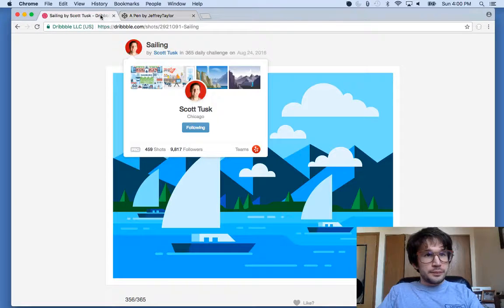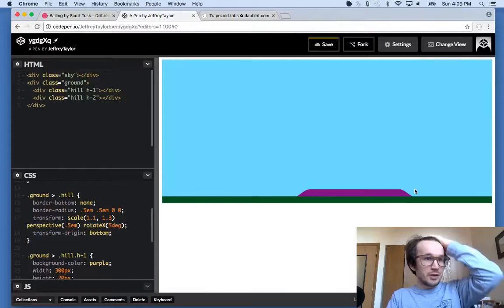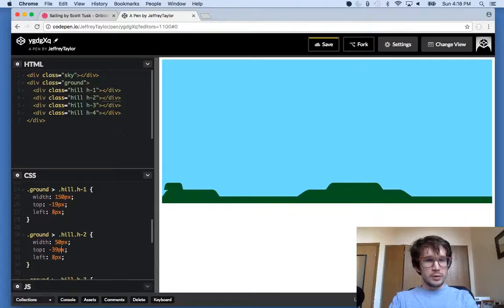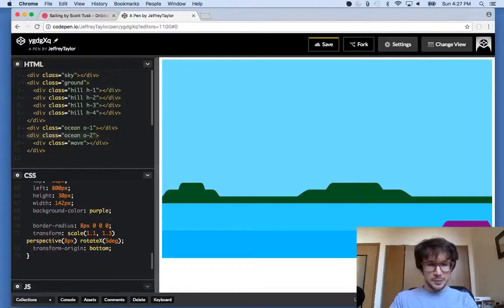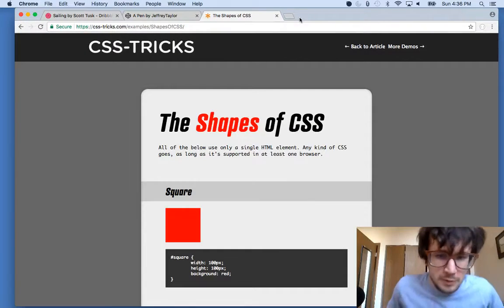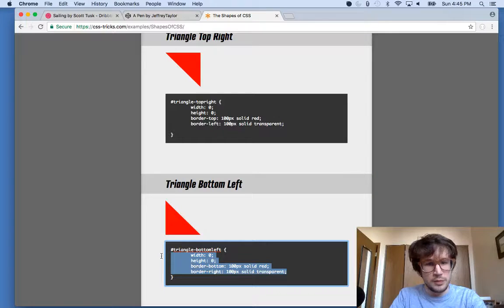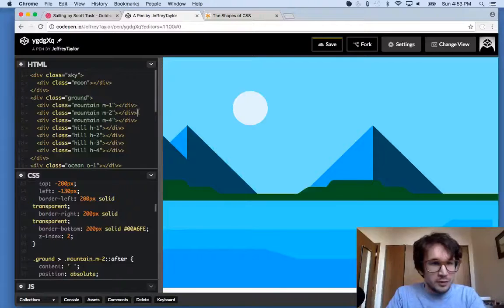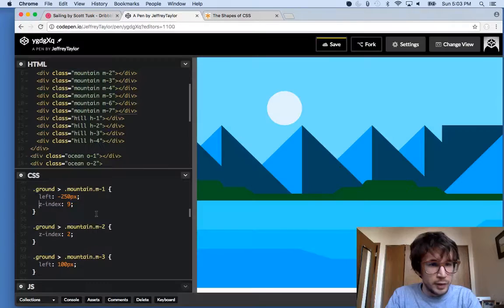CSS illustrations - Mountain Scenery!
I mentioned this great book by Lea Verou: